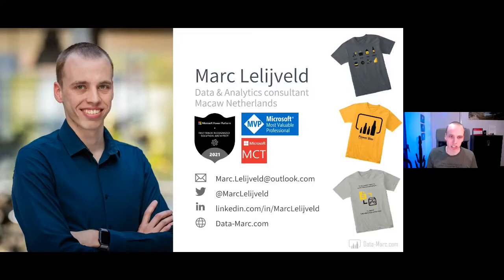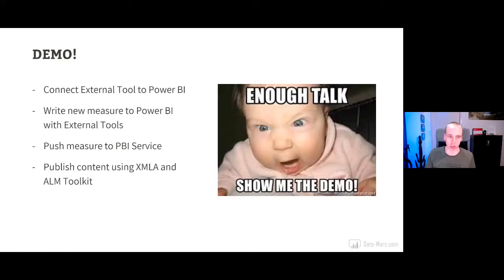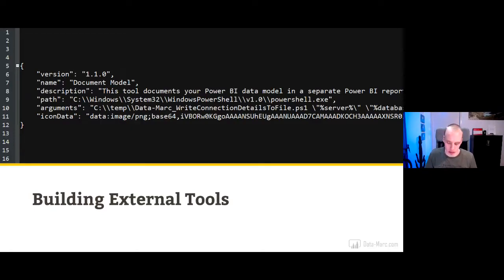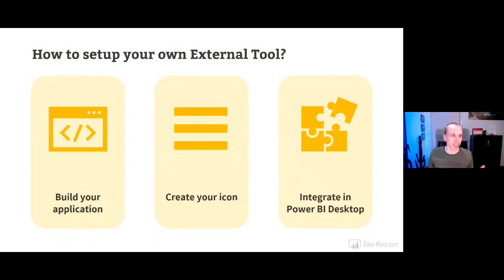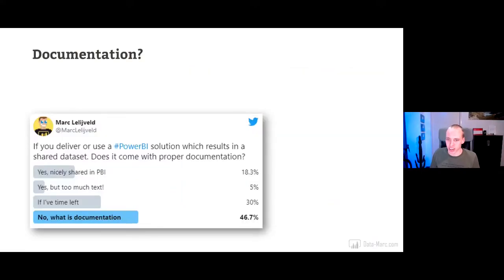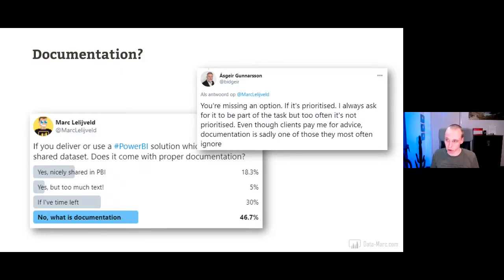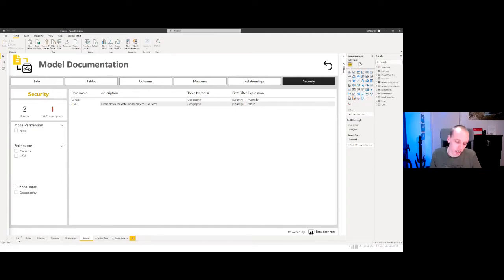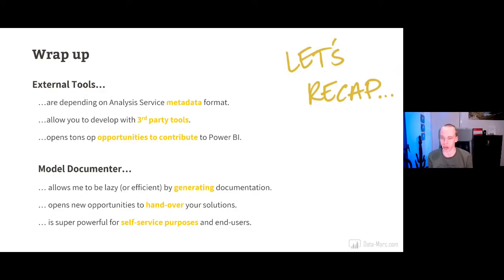Microsoft Power BI UK User Group External tools for Power BI how to create them! With Marc Lelijve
Join our Microsoft Power BI - UK User Group for our webinar in association with Onyx Data (onyxdata.co.uk). This session we are excited to announce our host Leon Gordon will be introducing Microsoft MVP Marc Lelijveld.

Join the Microsoft Power BI UK - User Group on -

Session Abstract

Power BI offers an add-in to work with 3rd party external tools like Tabular Editor, DAX Studio and ALM toolkit.
The fact that you can use a tool of your own preference is already really cool!
But did you know that you can build external tools yourself pretty easy? Even as a non-developer like I am, you can build an External Tool for Power BI!

After this session you: -

Know different External Tools for Power BI, and how you could use them Understand what is needed to build your own External Tool
Know where to get started building your own External Tool

Biography

Data Platform MVP, FastTrack Recognized Solution Architect, Microsoft Certified Trainer, Power BI enthusiastic, public speaker and passionate for everything which transforms data into action!

Working at Macaw in the Netherlands as a Data & AI consultant. What I like the most? Sharing my thoughts, experience, best-practices and enthusiasm about Microsoft data platform with others. I mostly do this in public speaking at user groups, conferences, customer presentations and end-user training.

Besides that I also have my own blog which you can find